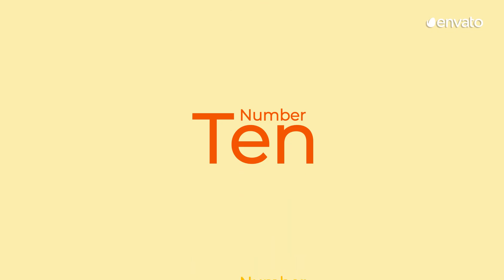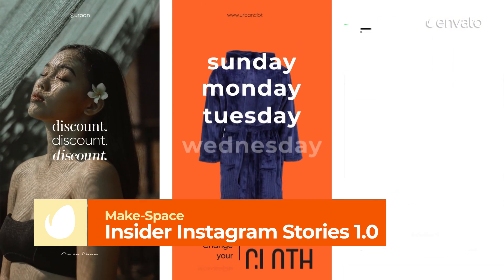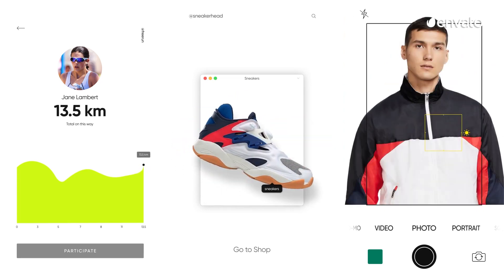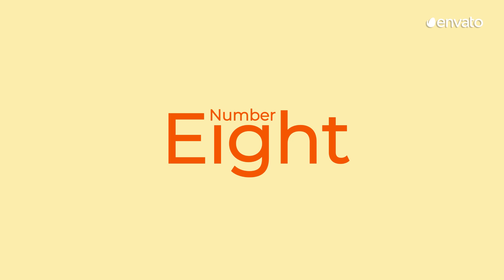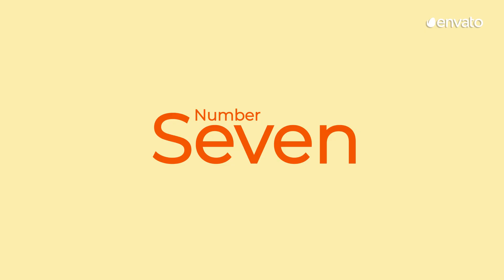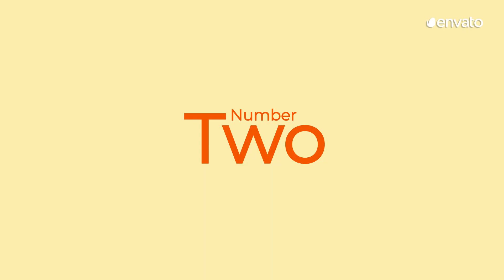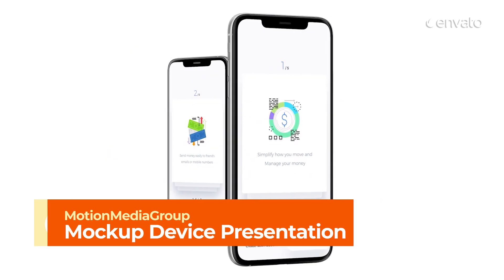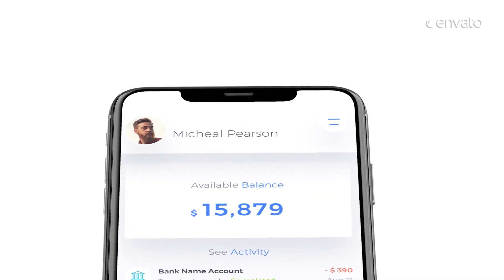10 Best Product Promo Video Templates for After Effects [2021]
Intro (0:00)
Showcase your products in a visually stunning fashion with our selection of promo video templates. It doesn't matter if you are promoting a website, a restaurant or pet food, we've got something for you. Here's our list of the 10 Best Product Promo Video Templates for After Effects for 2021.

Envato Elements is a subscription-based suite full of digital creative assets to save you time and ensure you're producing professional-grade content time and time again. For a single monthly or annual fee, you'll have access to all the video templates, presentation themes, brochure templates, flyer templates, and other marketing and presentation collateral. Find out more and pick the best subscription for you

FEATURED ITEMS
Number 10 (0:31)
Insider Instagram Stories 1.0 by Make-Space

Number 9 (0:51)
Pet Food Slideshow by nixmotion_v2

Number 8 (1:14)
Desktop Website Presentation 2 in 1 by MotionMediaGroup

Number 7 (1:32)
Fast Food Restaurant by rlg_r2

Number 6 (1:55)
Instant Stories Pack by AmigoMotion

Number 5 (2:28)
Innovative App & Web Promo by Videostones

Number 4 (2:49)
Instagram Stories by Therealist_Shop

Number 3 (3:14)
Rustic Food Menu Instagram Stories by Bluerobindesignshop

Number 2 (3:37)
Mockup Device Presentation by MotionMediaGroup

Number 1 (4:01)
20 Modern Instagram Stories by Nullifier

MUSIC
Funky That by AtlanticTunes